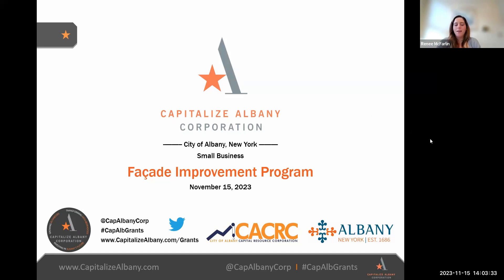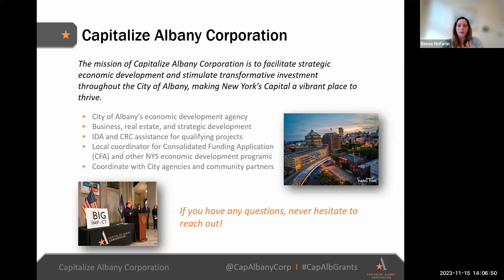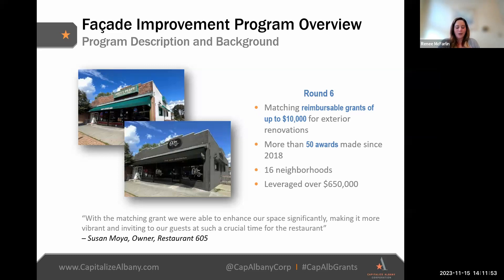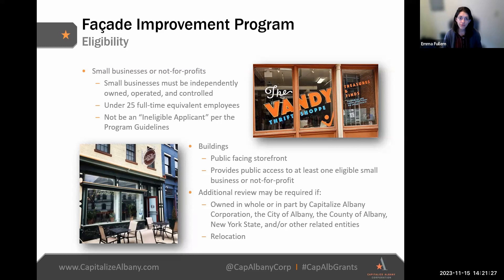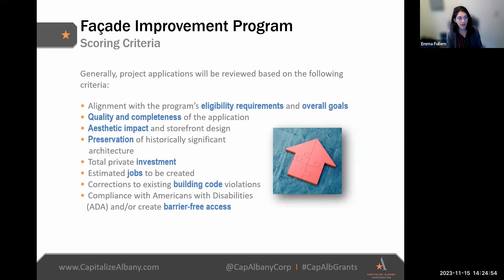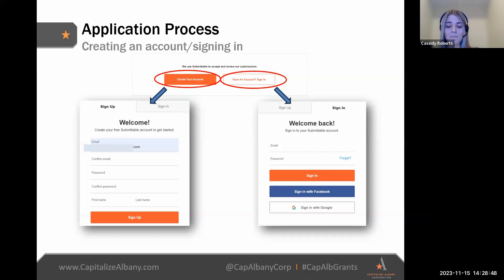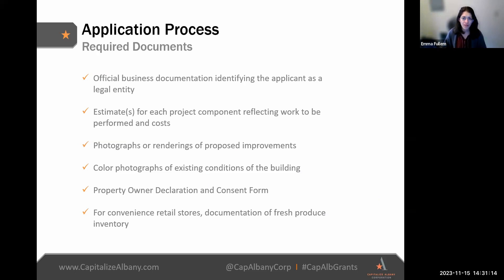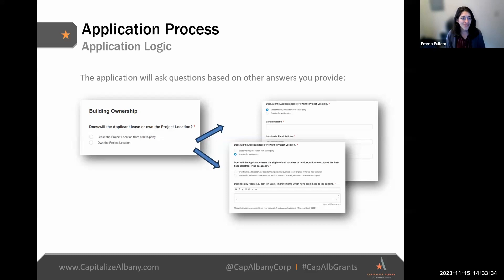Facade Improvement Program Round 6 Webinar: 11.15.2023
Capitalize Albany Corporation staff hosted an informational webinar to give an overview of the Facade Improvement Program. for all program information and resources.